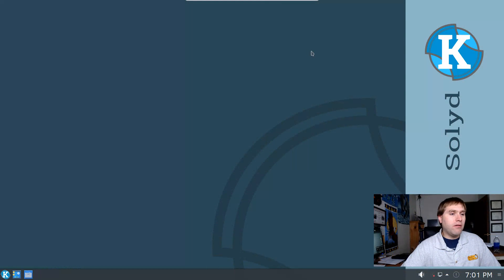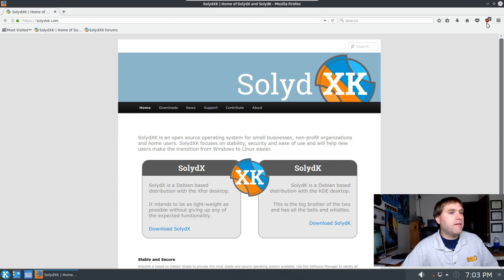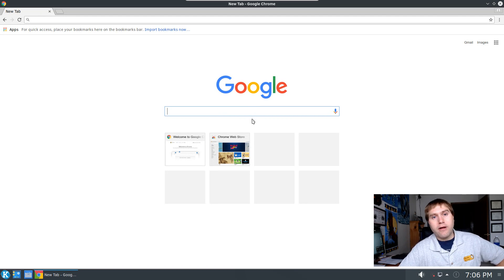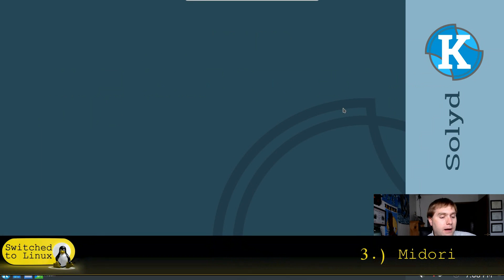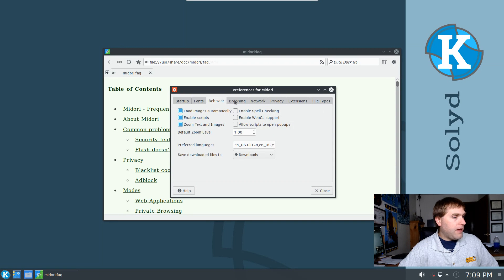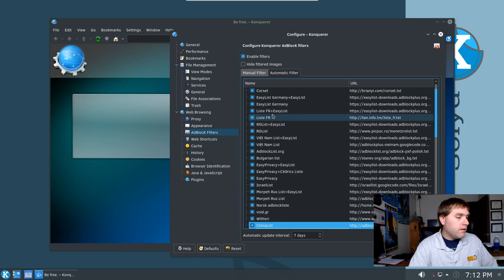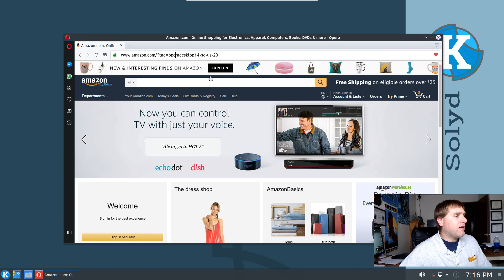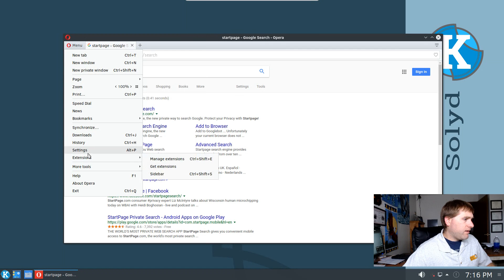Top 5 Linux Web Browsers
After looking at the variety of web browsers for Linux, I wanted to assemble the list of top browsers I use on my Linux computers.